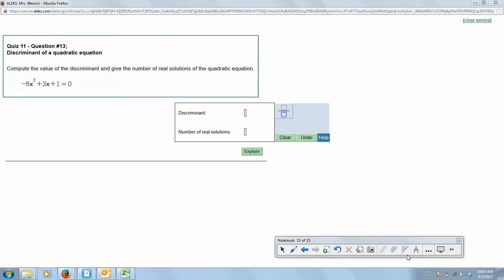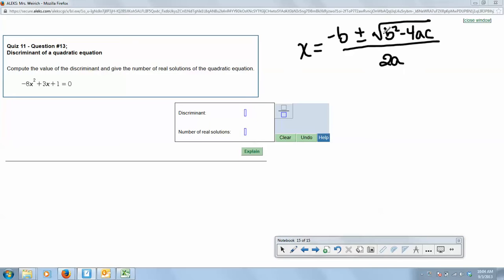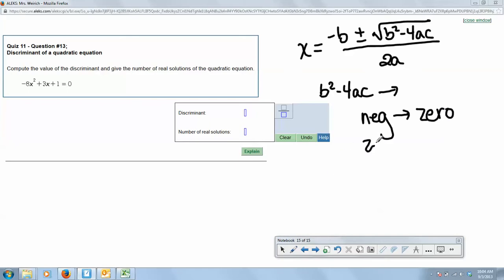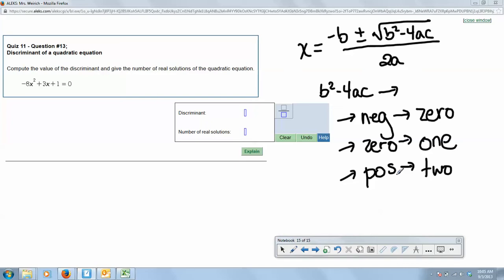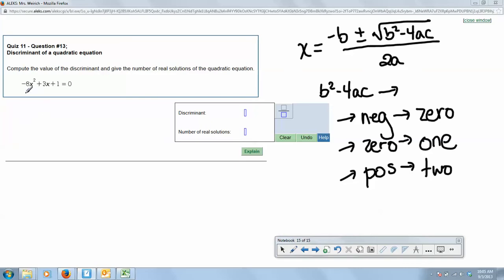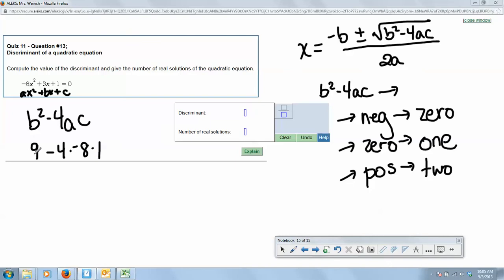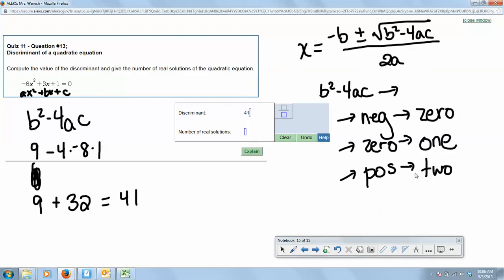Discriminant of a quadratic equation